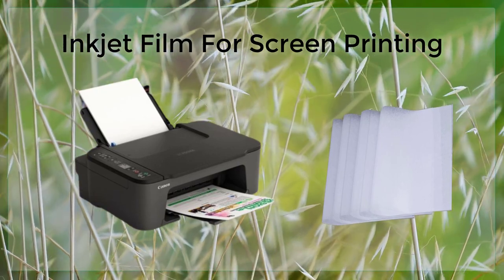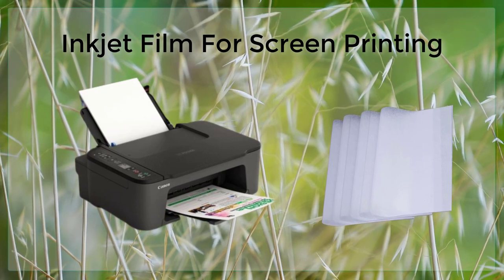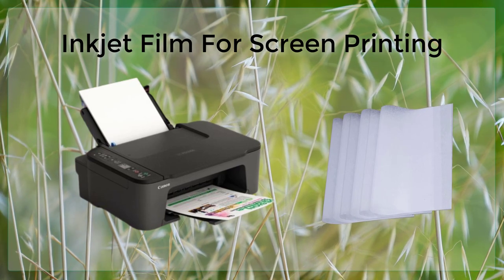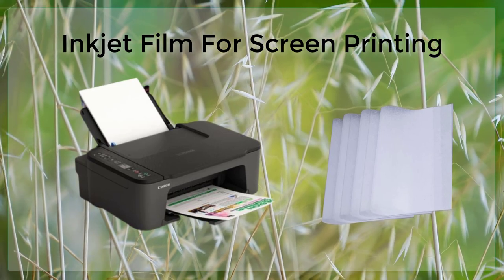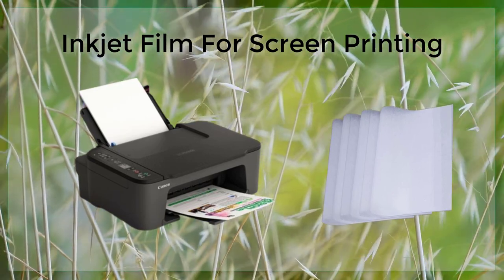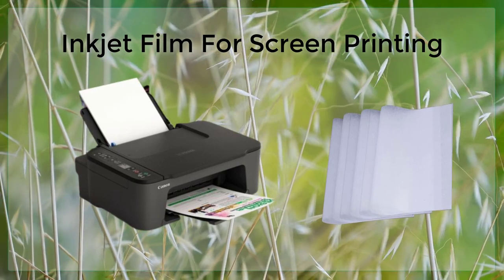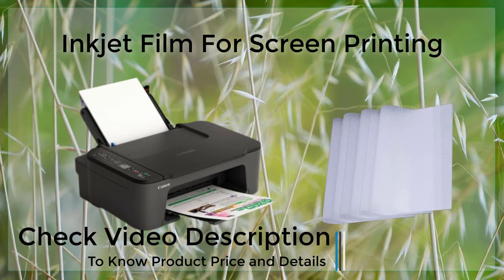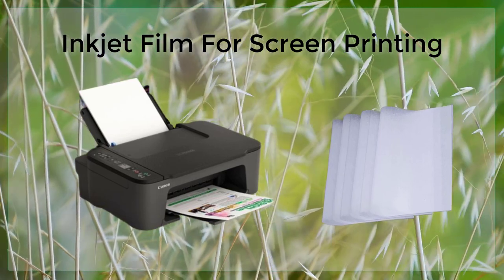Inkjet Film For Screen Printing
Inkjet film is a special type of film designed to be used with an inkjet printer for the purpose of screen printing. It is a popular option for screen printing because it allows for high-quality image reproduction and is relatively easy to use. Inkjet film typically has a clear or translucent base and a receptive coating that accepts ink from an inkjet printer. The coating on the film is designed to produce sharp, crisp images with high resolution and excellent detail. Inkjet film is available in a variety of sizes and thicknesses, and can be used with both dye-based and pigment-based inks.
✅Top 5 Best Inkjet Film For Screen Printing
👉1.Octago Inkjet Transparency Film
👉2.8.5 x 11 Inch Waterproof Inkjet Transparency Film
👉3.13 x 19 Inch Waterproof Inkjet Transparency Film
👉4.8.5 x 14 Inch Waterproof Inkjet Transparency Film
👉5.A-SUB 8.5x11 Inch Waterproof Inkjet Transparency Film